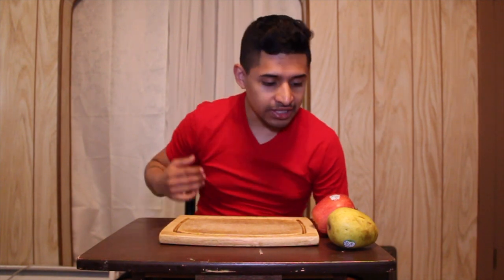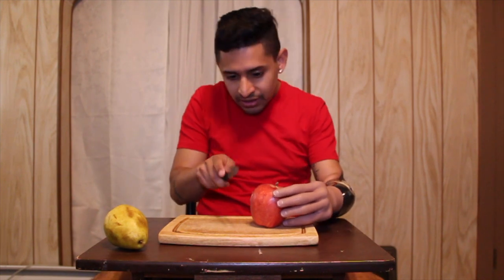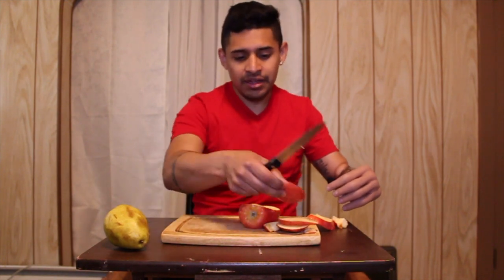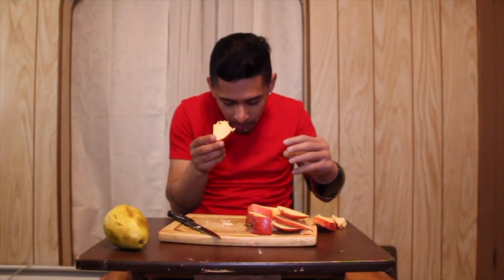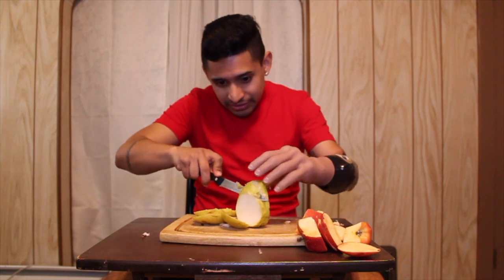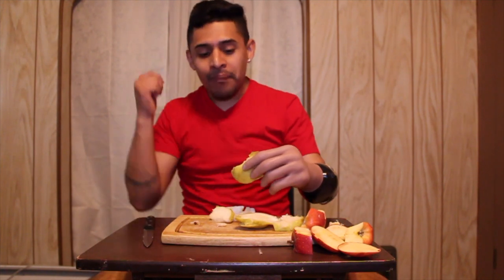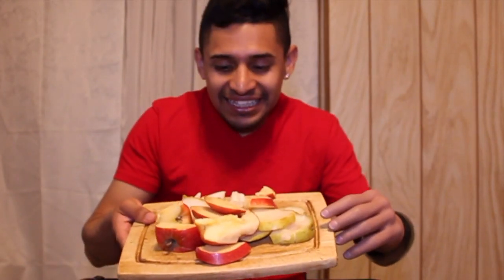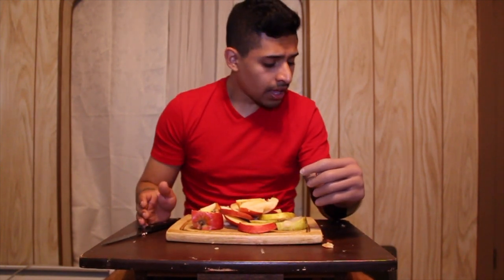Cutting Fruit With My Prosthetic Hand | Prosthetic Problems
its was kinda hard tu cut it but, I did it and also funny cuz I got a lot fun cutting them it was my first time doing it.

THANK YOU FOR THE LOVE AND ALSO FOR WATCHING MY VIDEO!